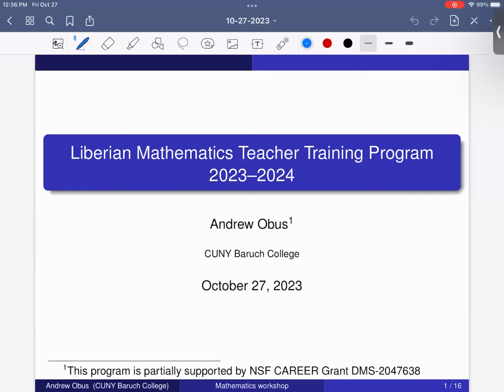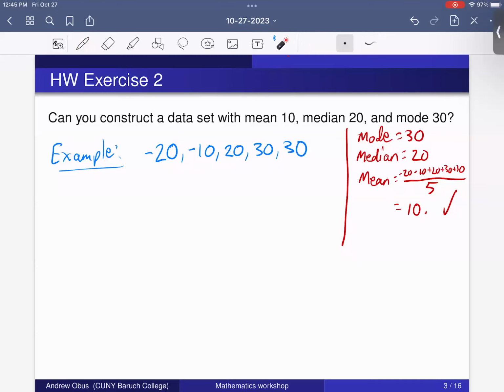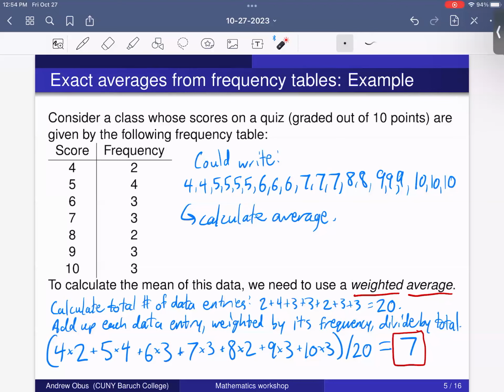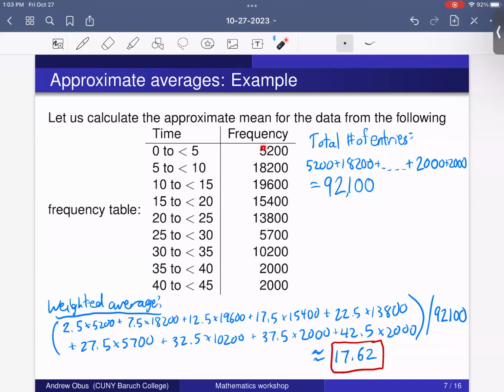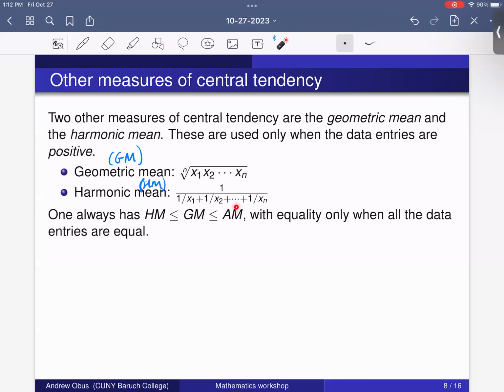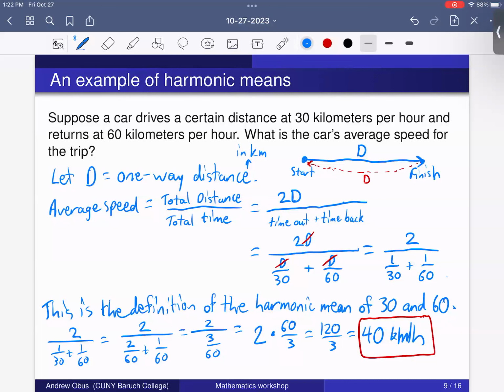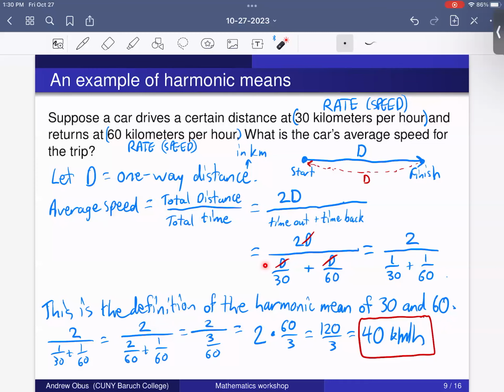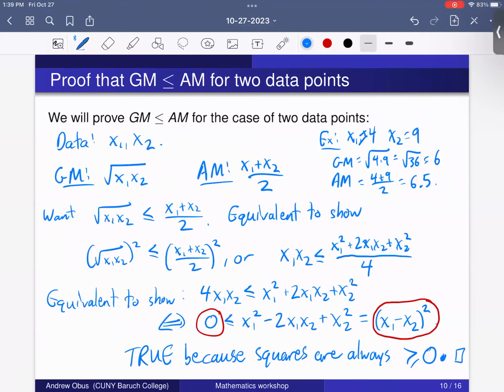Liberian Mathematics Teacher Training Program: October 27, 2023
Measures of central tendency, continued